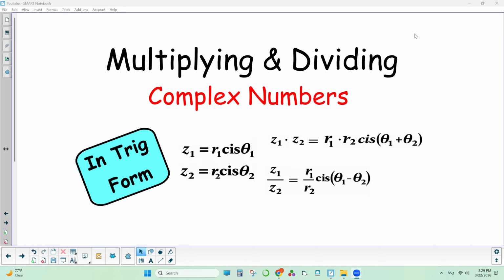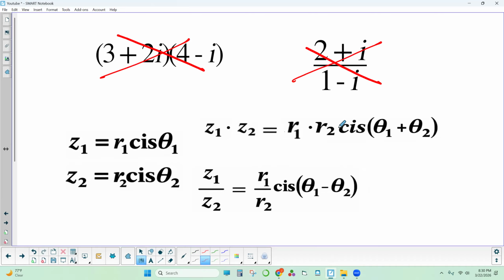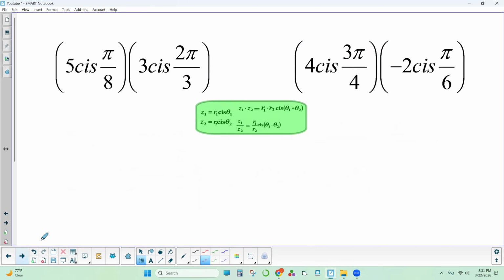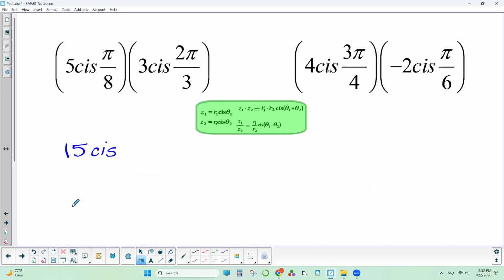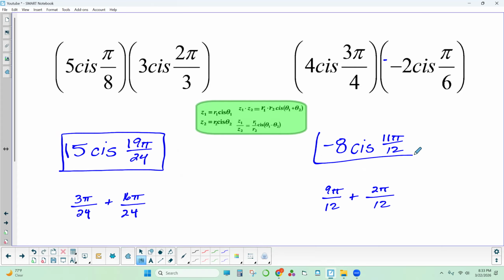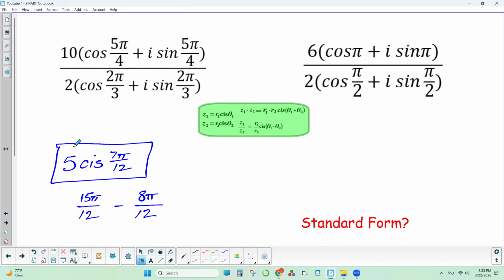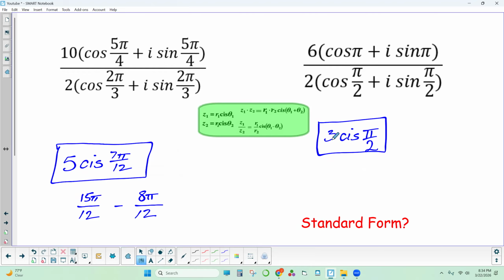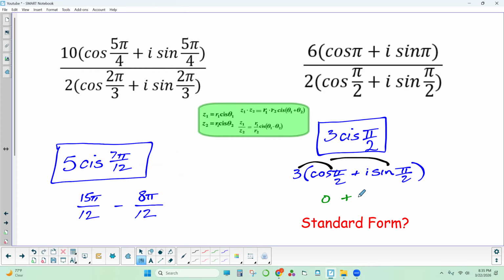Multiplying & Dividing Complex Numbers: (Trig Form)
In this video, we explore how to multiply and divide complex numbers using trigonometric (polar) form and why this method is a major time saver compared to working in rectangular form.  I walk through clear, step-by-step examples to show how efficient and straightforward this process is, and how converting to trig form can make complex number operations much easier.